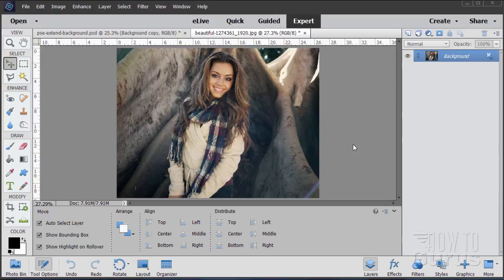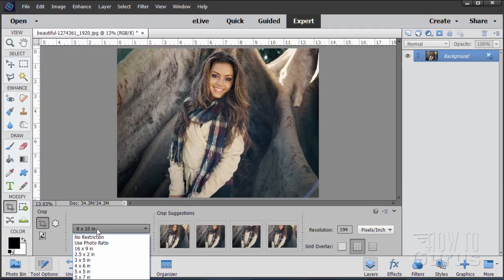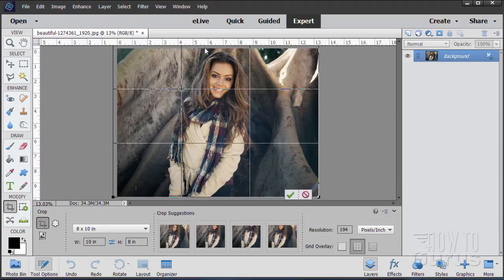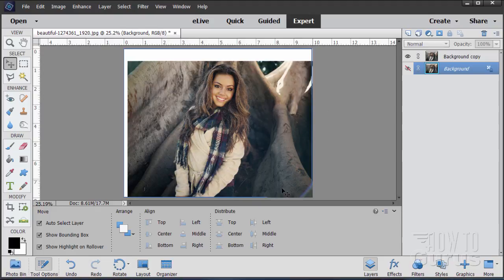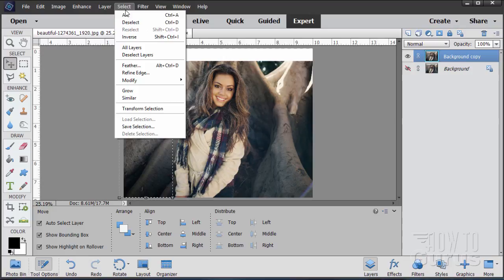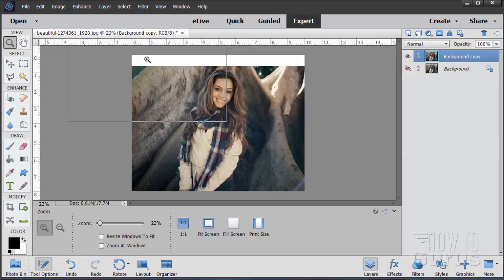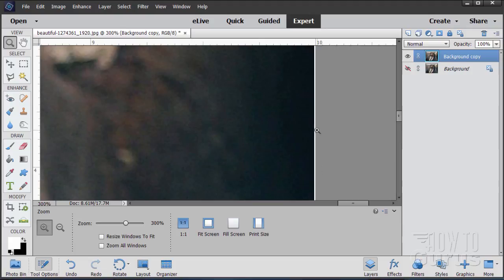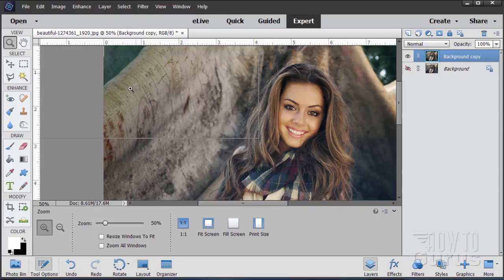How You Can Extend or Stretch the Background of a Photo in Photoshop Elements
Photoshop Elements Stretch Background. I show you how you can change the size of a photograph using Photoshop Elements to a standard size like 8x10 and how to extend the image if needed to fill in blank spaces left by the format size change.